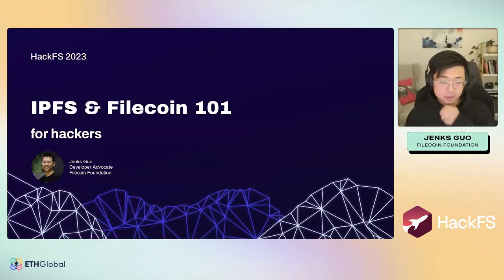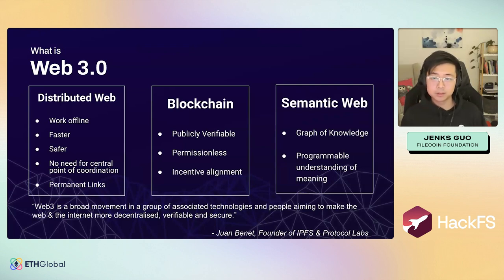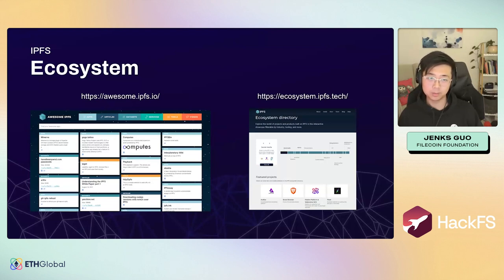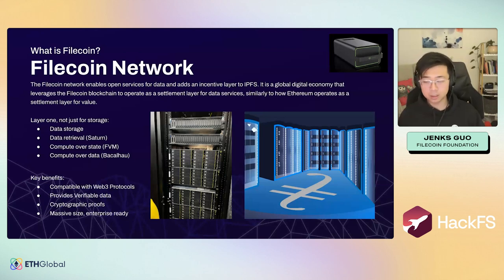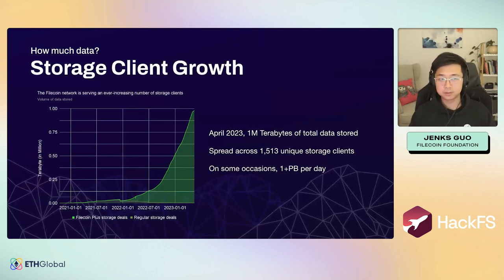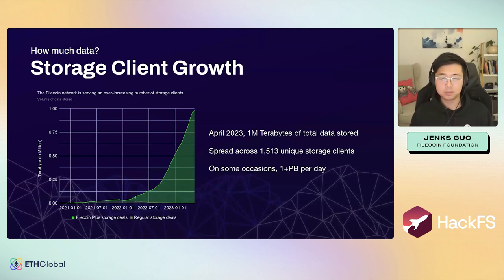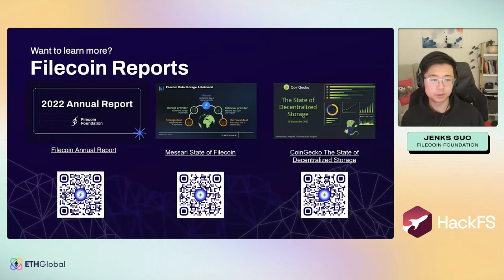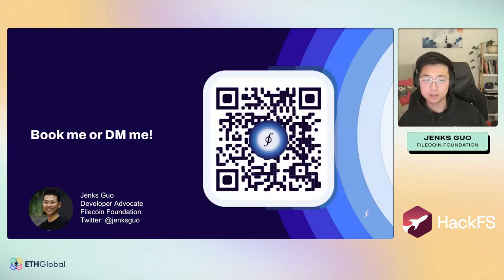IPFS & Filecoin 101 - Jenks Guo | HackFS 2023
Join Jenks Guo of Filecoin Foundation for a workshop titled "IPFS & Filecoin 101".

We are incredibly excited to welcome back a community favorite: From June 2-21, 2023 we are joining forces for the fourth year in a row with Protocol Labs, one of the ecosystem's biggest open-source research, development, and deployment laboratories. Their projects include IPFS, Filecoin, libp2p, and many more.

If you enjoyed last year's HackFS event, strap in—because this year will be even more phenomenal!

For the first time, we will have prizes from The Filecoin Virtual Machine (FVM) for a HackFS, a runtime environment for smart contracts (also called actors) on the Filecoin network. FVM brings user programmability to Filecoin, unleashing the enormous potential of an open data economy. We are excited to respond to a highly requested community demand after our successful hacks FVM Space Warp in February of this year and Hack FEVM which took place in November of last year with this!